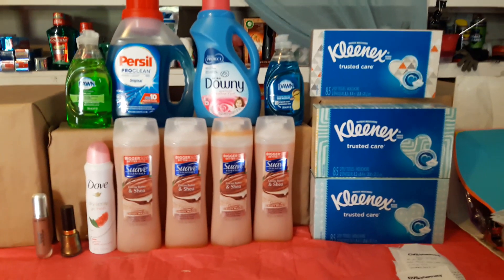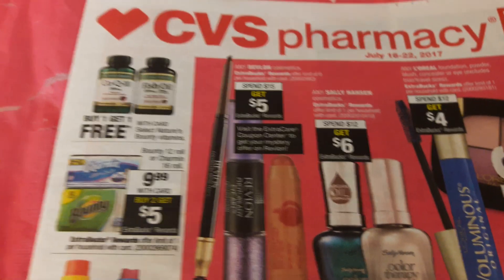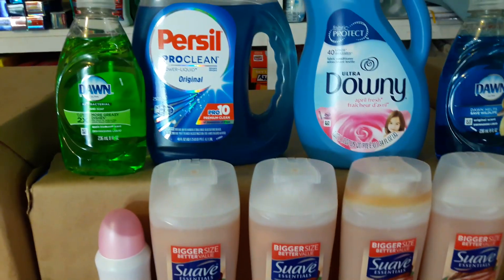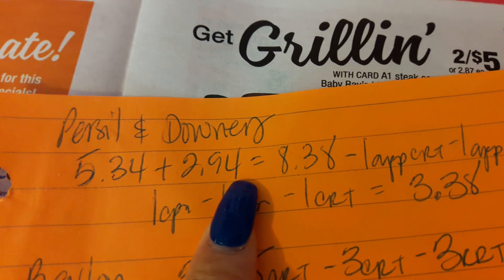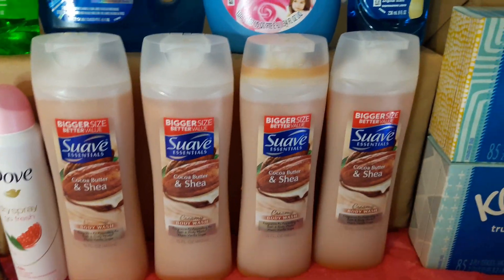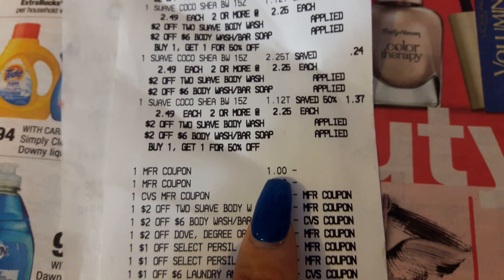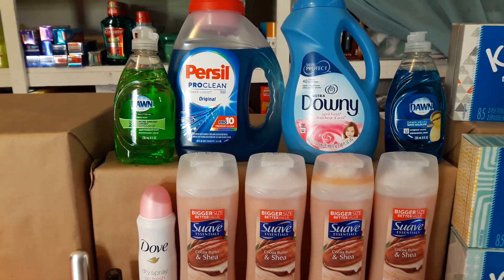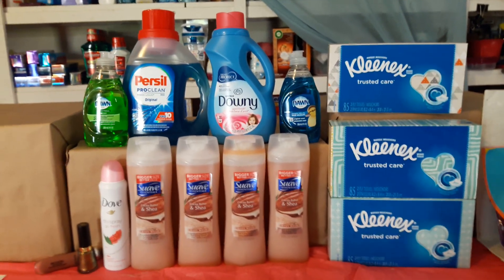CVS deals 7/16/17